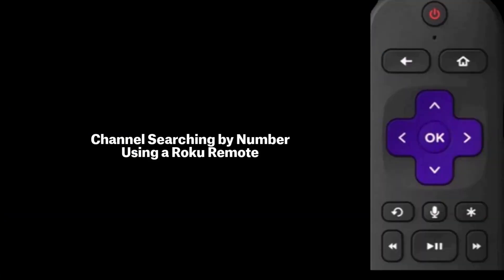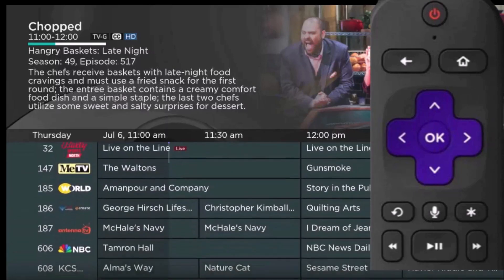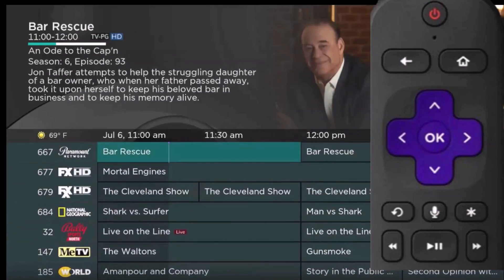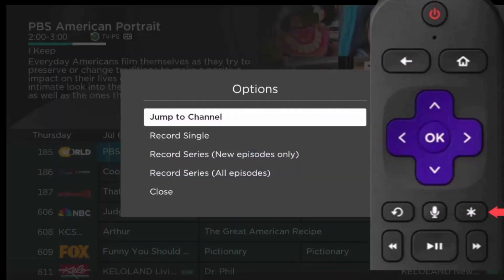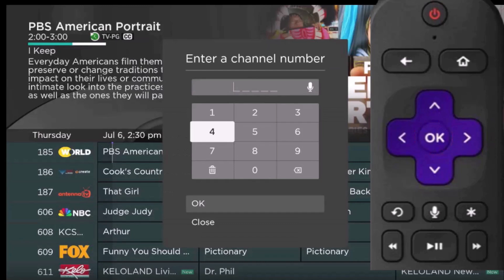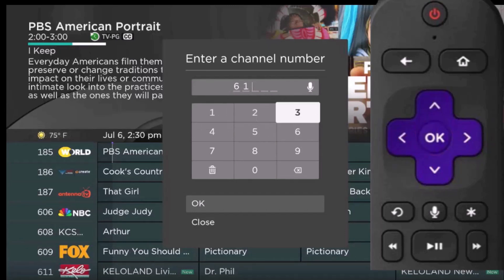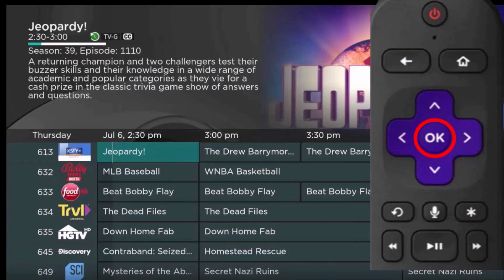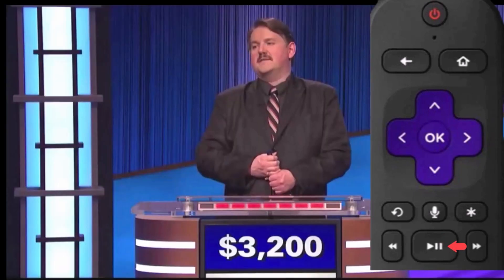NDTC TV+ - ROKU TUTORIAL Channel Number Search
Learn to use the channel number search function while streaming NDTC TV+ using your Roku device.